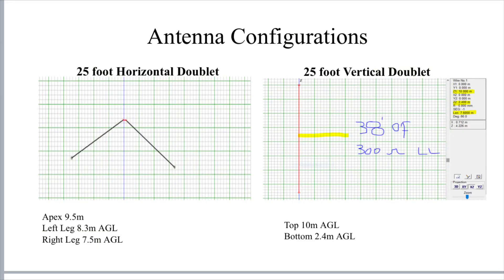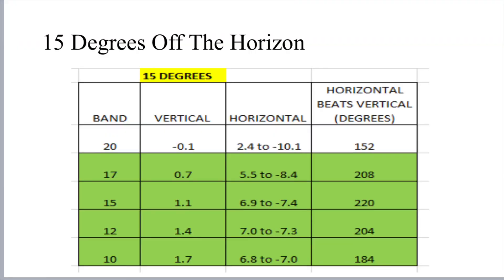Ham Radio: Vertical Dipoles or Horizontal Dipoles?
Comparing a 25 foot multi band centre fed doublet as a vertical and horizontal (inverted V). Which one is better for DX?